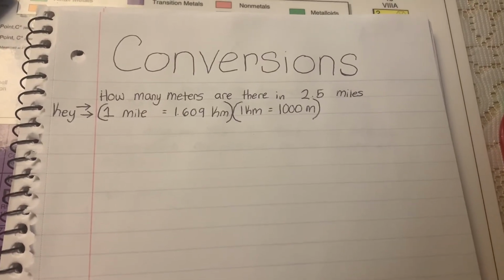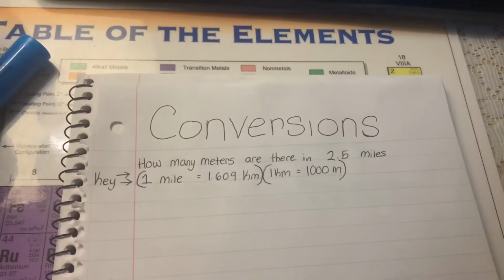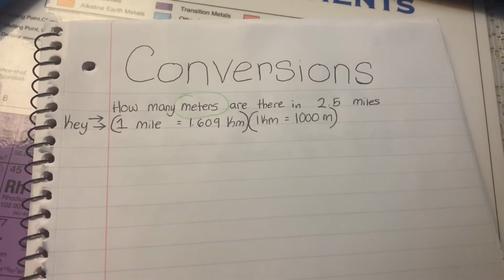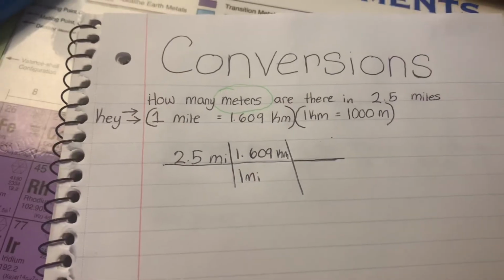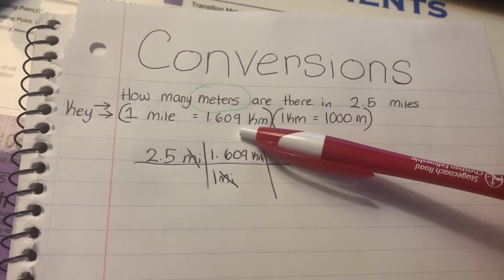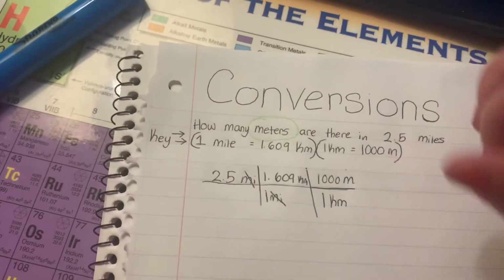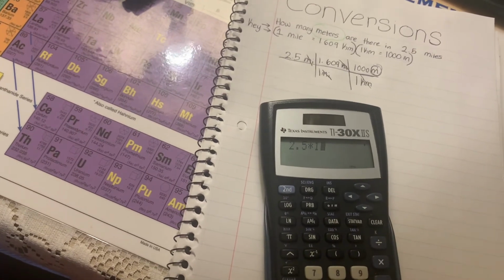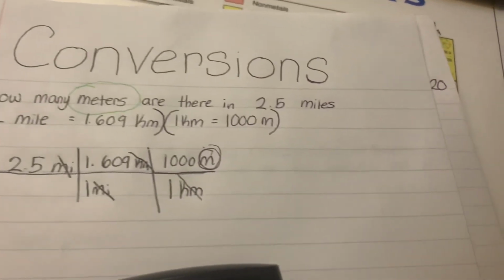Simple Chemistry Conversion Explanation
One of the best ways to understand information is to teach it. Hopefully this can help someone realize this is not as hard as it originally looks. In chemistry most of the time you will use measurement
units such as grams or kilograms but this video can be used on all units, not just units of distance.